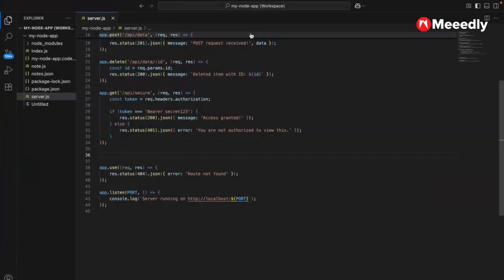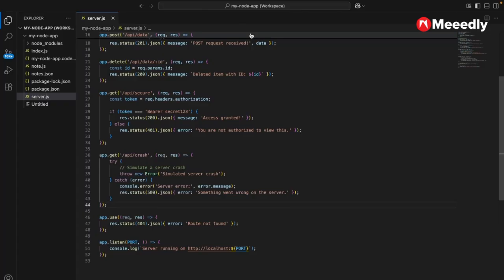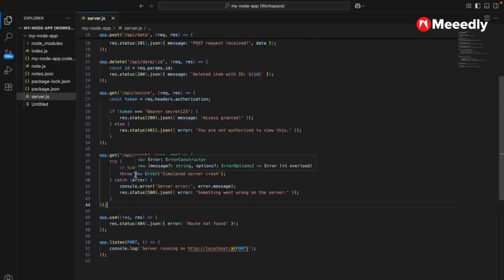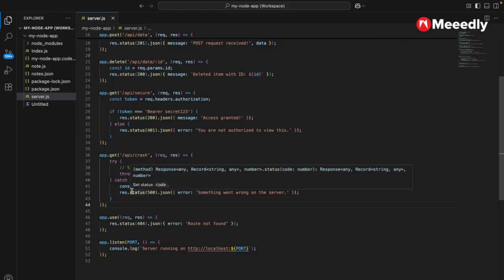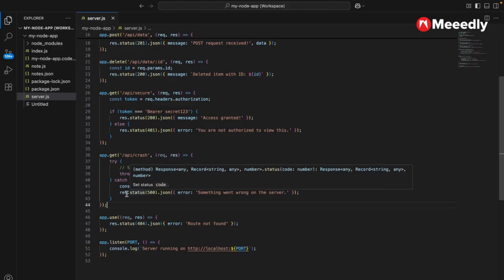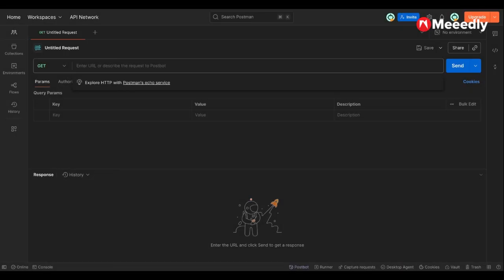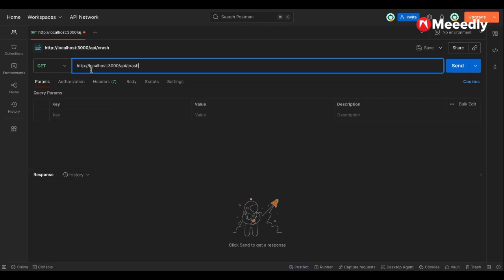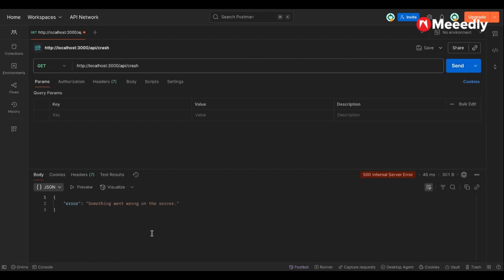Node.js for Beginners - Part 5 - Handle 500 Errors Like a Pro - Final Video - Engineering at Meeedly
In the final episode of our beginner-friendly Node.js series, the Meeedly engineering team shows you how to handle 500 Internal Server Errors like a pro — turning your simple Node.js server into a more robust and reliable backend.

You’ll learn how to:

Catch and respond to unexpected server errors
Create reusable error-handling logic
Improve the developer and user experience with better error messages

By the end of this video, you’ll be able to identify, manage, and gracefully respond to internal server issues — an essential skill for any backend developer.

If you've followed along from the beginning, this episode completes your foundation in pure Node.js development without any frameworks. You're now ready to take on real-world backend challenges with confidence.

Meeedly is the smart way to schedule and manage meetings for modern teams. Designed for fast-moving businesses, Meeedly eliminates back-and-forth emails by integrating with your calendars and finding the perfect time — instantly. Boost productivity, stay organized, and make meetings effortless.